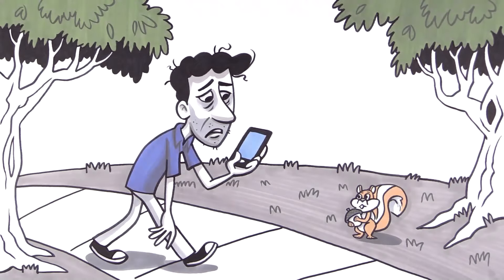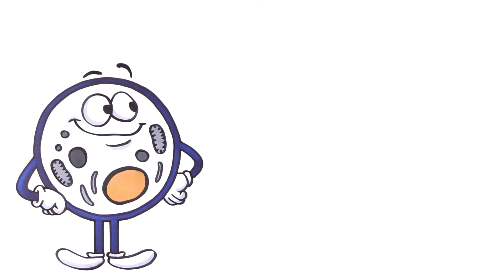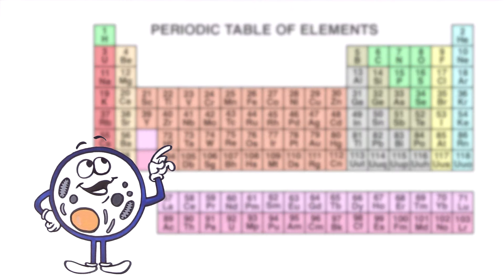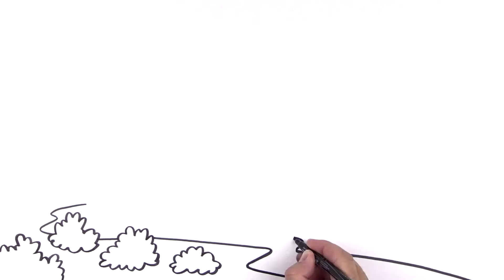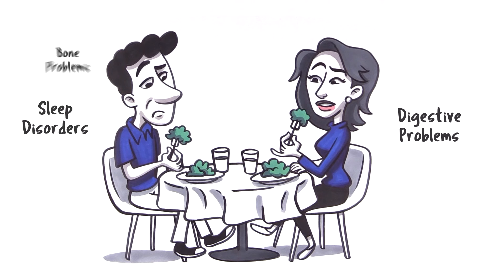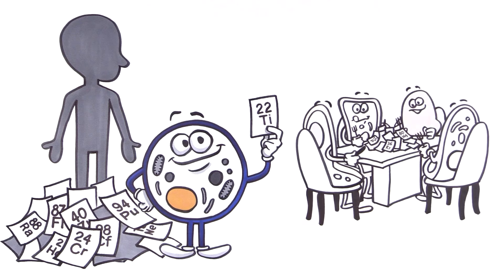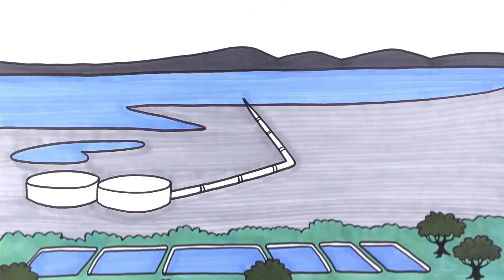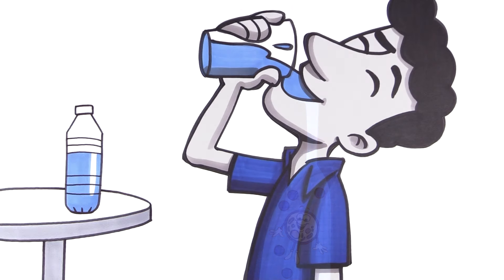Cellutions® Mineral Bottle - Cellercise®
Try CellUTions® today!

More energy, better performance, healthier functions,... check out CellUTions® An all natural ionic, bioavailable, ph balanced mineral supplement.

Without the proper useable bioavailable ionic minerals the body is compromised. It can’t perform effectively. It can’t utilize nutrients effectively. When minerals in the soil are depleted the minerals in our produce are lacking and we are starving because cells need the minerals at the enzymic level to utilize nutrients and perform bodily functions. We have a myriad of health issues and weaknesses occurring within the body when we lack the proper minerals. CellUTions offers a solution. Try it and see how you feel.